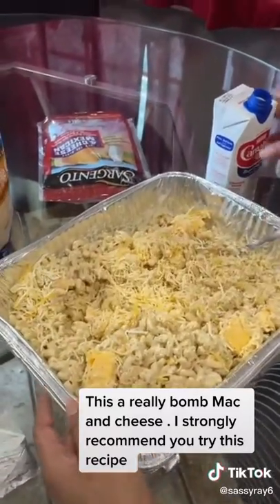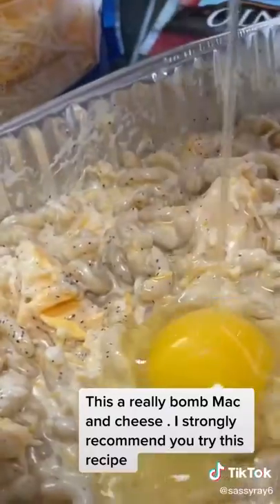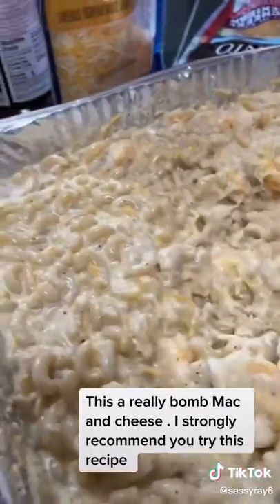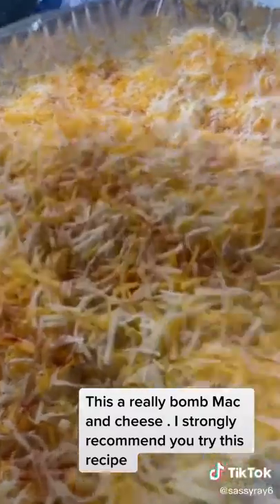This is a really bomb mac and cheese Credit sassyray6